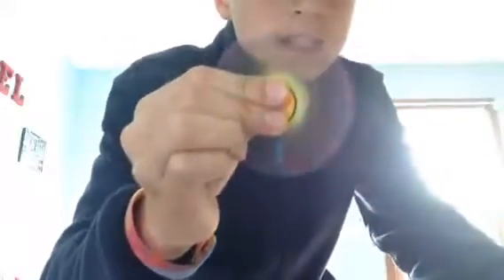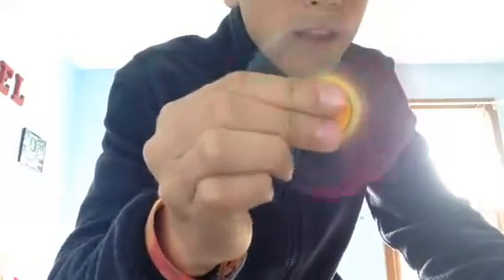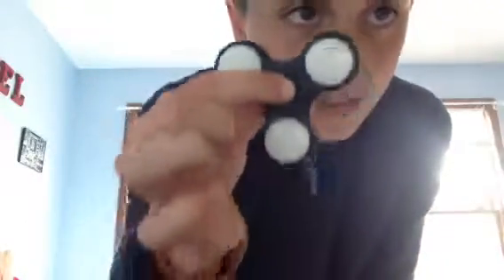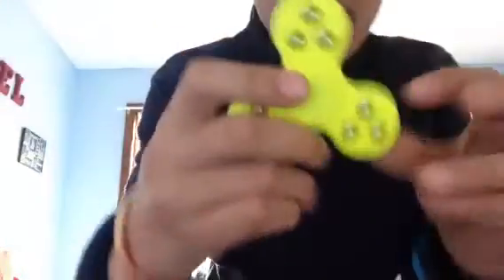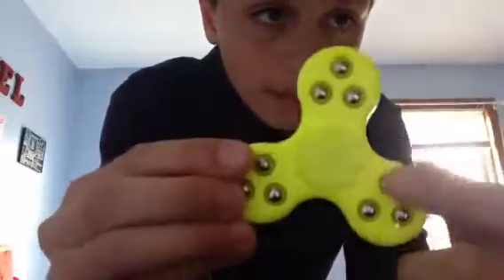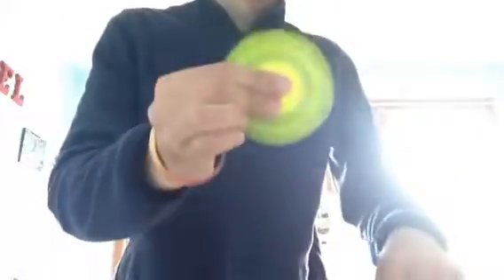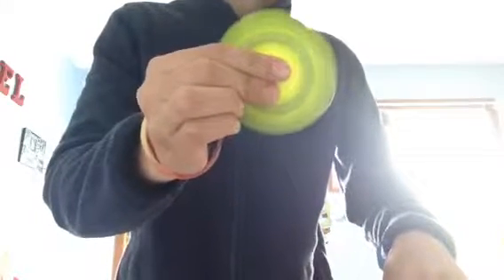New fidget spinners 3